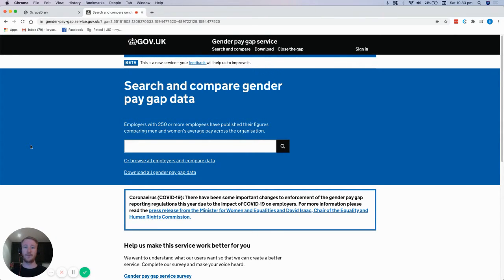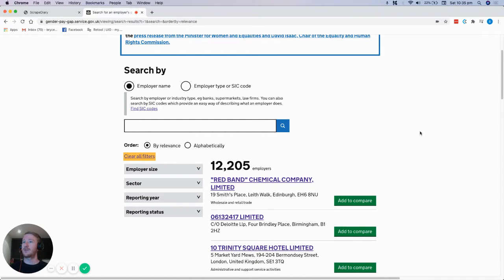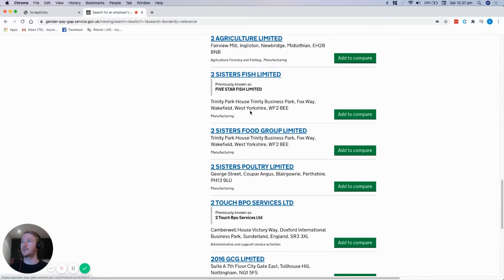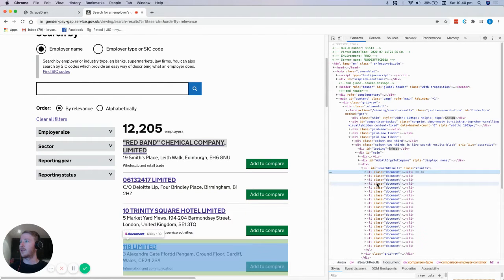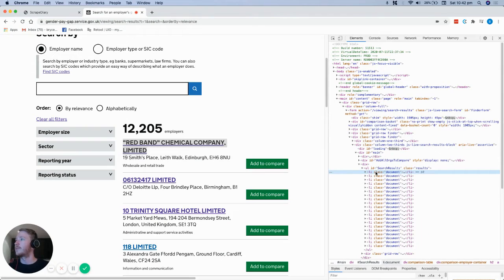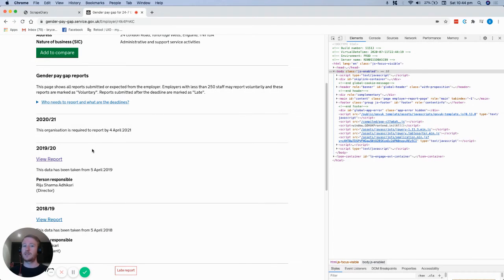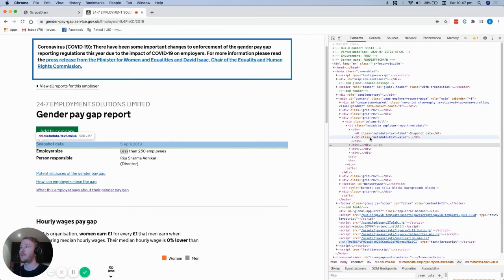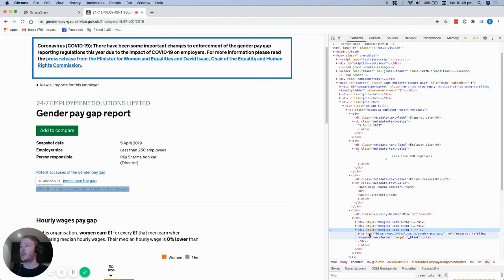Building an Apify Web Scraper - Gov.uk Gender Pay Gap Service - Part 1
In Part One, we analyse a website by stepping through to find the information we need on multiple pages and using the Chrome browsers Developer Tools to find the HTML tags we'll need our scraper to pull data from.

In Part Two we'll build a scraper using Apify to pull data from these pages and build out list.